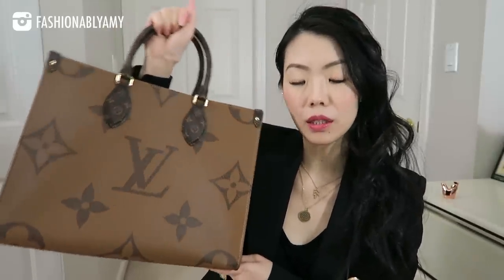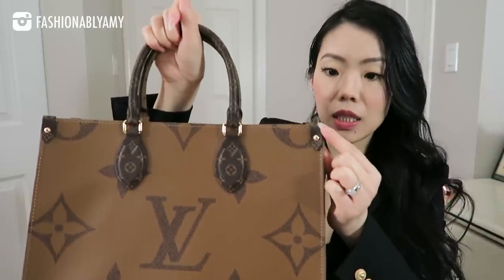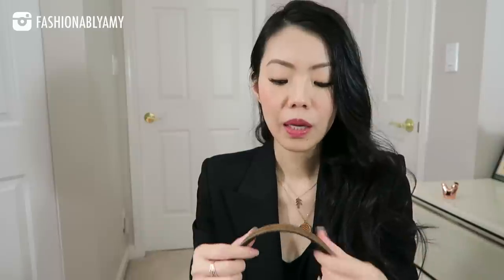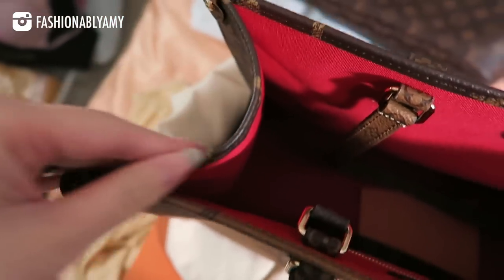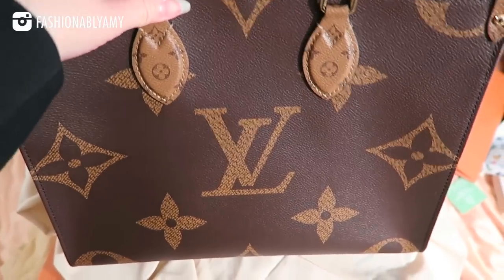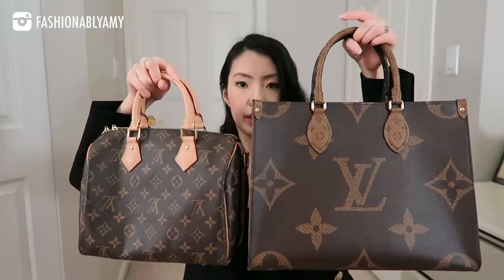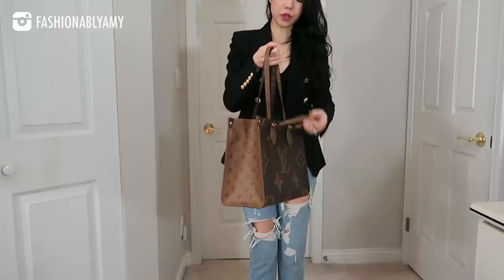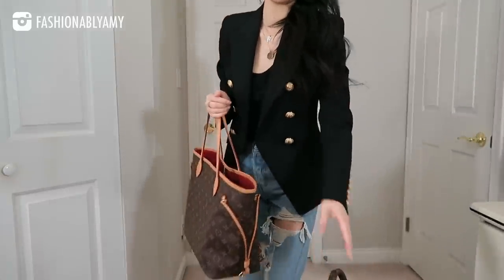LOUIS VUITTON ONTHEGO MM | Why I'm Not Keeping it & First Impression Review | FashionablyAMY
I finally received the Louis Vuitton On The Go MM and genuinely feel underwhelmed by it. There are indeed things I like about it but even upon unboxing, I knew it would be going back. Watch to find out why! I also share my first impression review. Links to everything I mentioned/wore below. Also, Checkout these related videos here:👇🏻

❤️ MENTIONED

❤️  MAKEUP

❤️  SHOPPING

❤️  POPULAR REVIEWS

❤️  WRITE ME :)
Amy C
RPO Oak
Vancouver BC V6M 0A9
Canada

EDITING iMovie